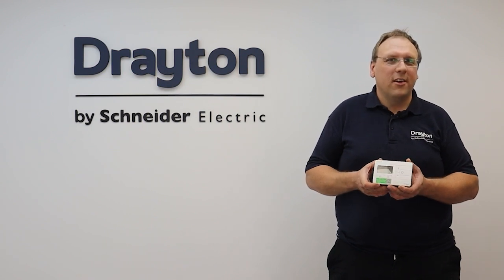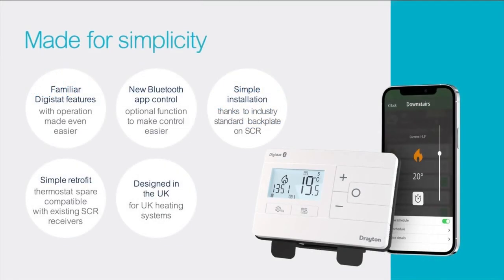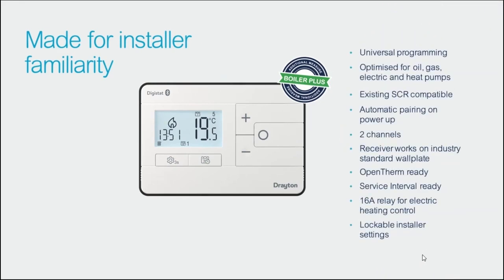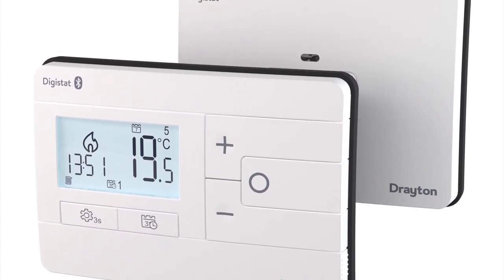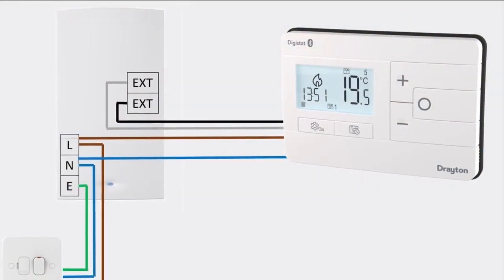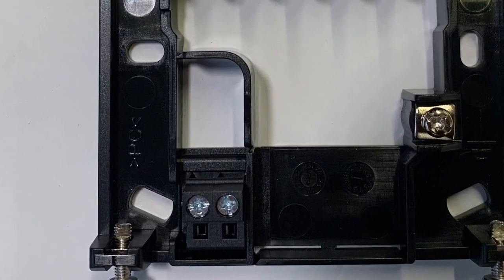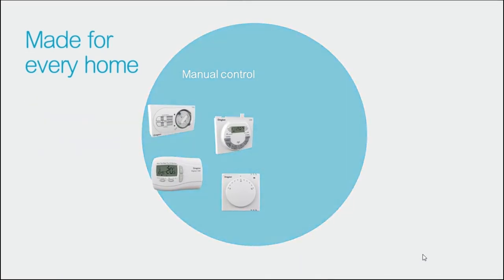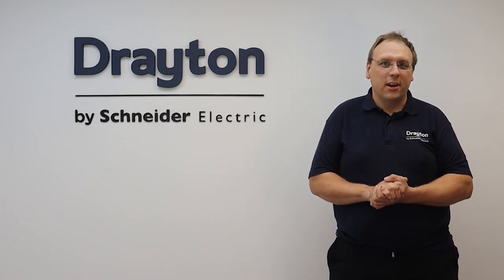Digistat - Meet the universal Bluetooth thermostat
James, Drayton's Technical Training Manager, introduces the Drayton Digistat, our connected universal thermostat. Get thermostat app control via Bluetooth connection for faster, easier control of your home heating.

We’ve designed a new loyalty programme around you—with discounts, extended warranties, training, merch and more to reward you and boost your business.

How did we do? Click LIKE to let us know it was helpful.